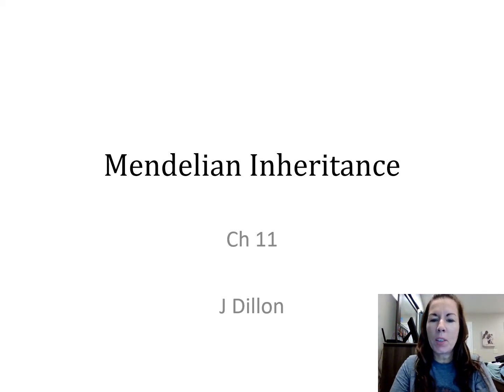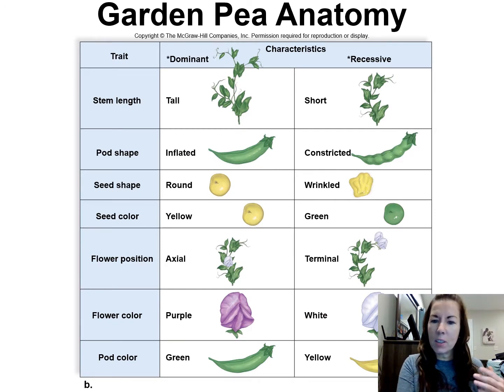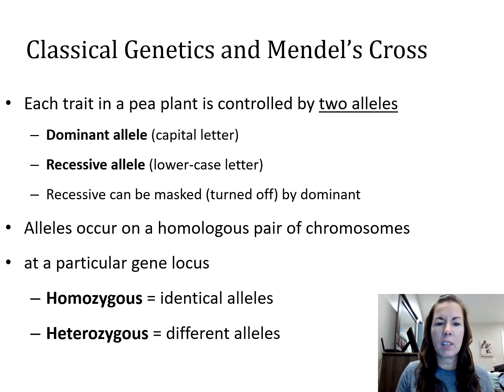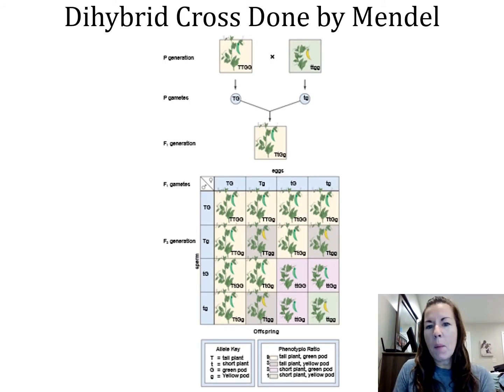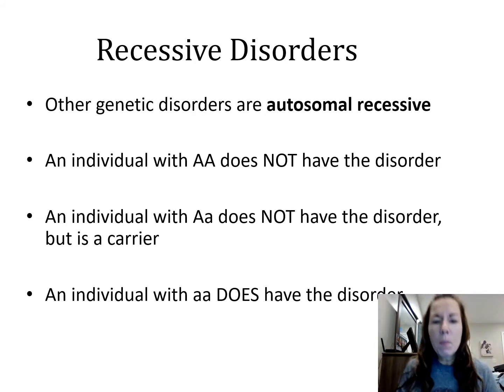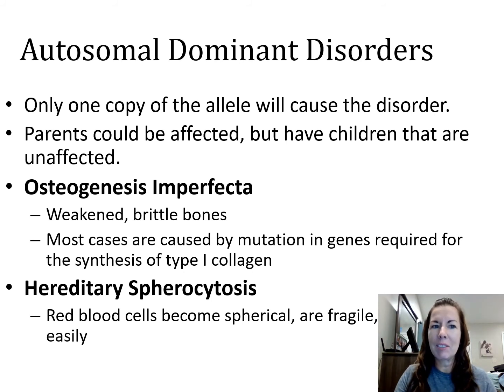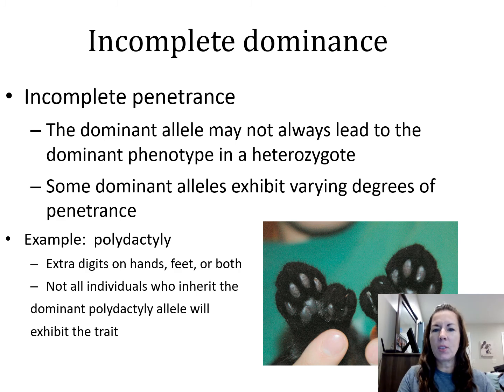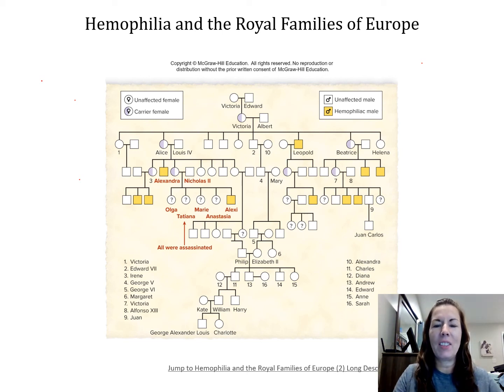BIO Ch11 MendelianInheritance with lecture